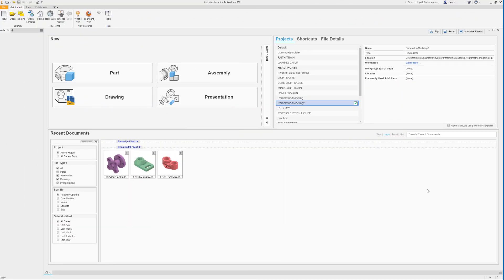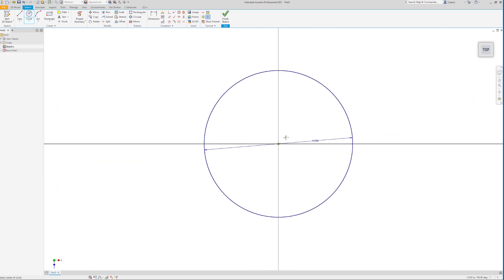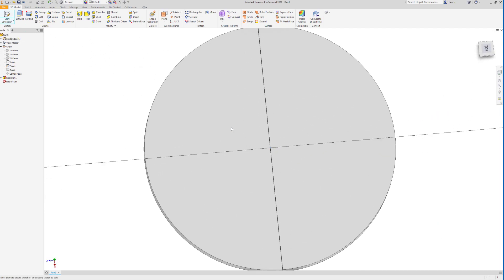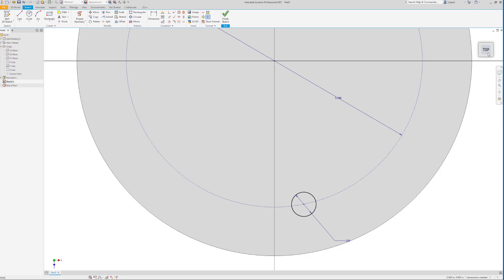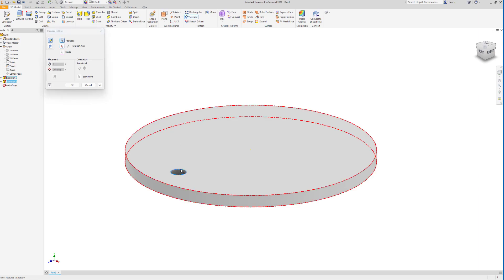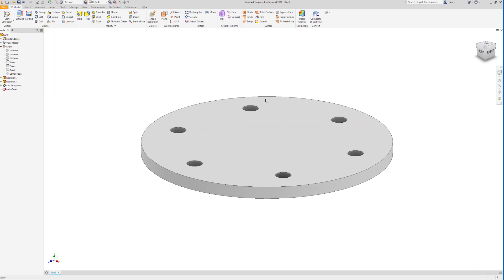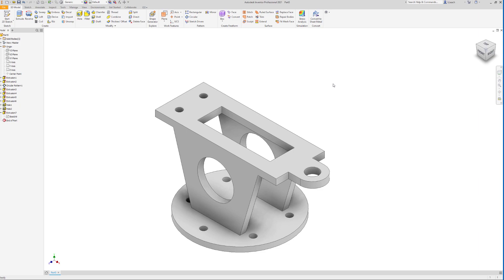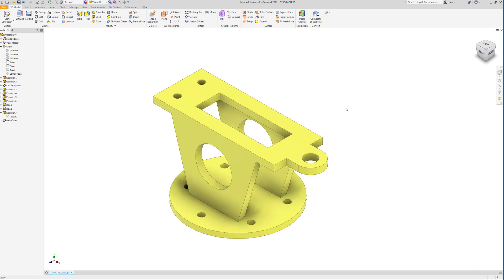INVENTOR GYRO MOUNT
Creating the gyro mount using Autodesk Inventor.